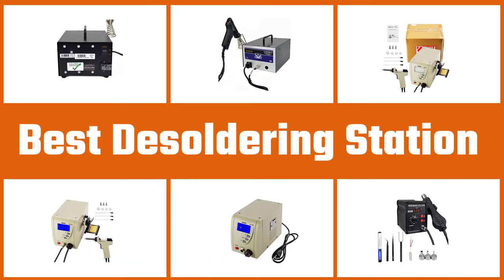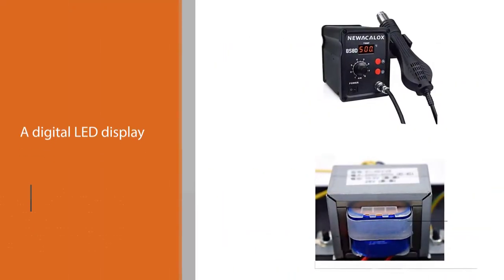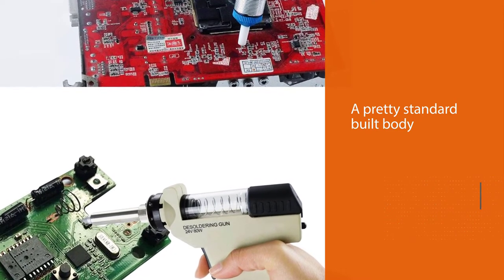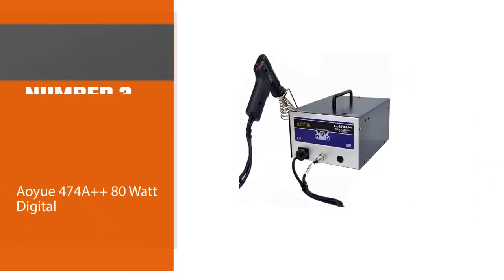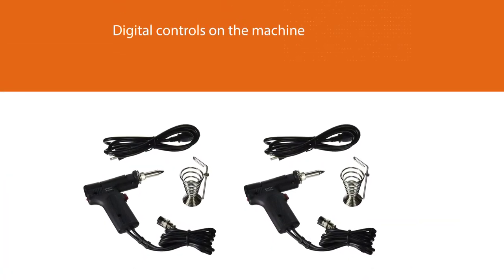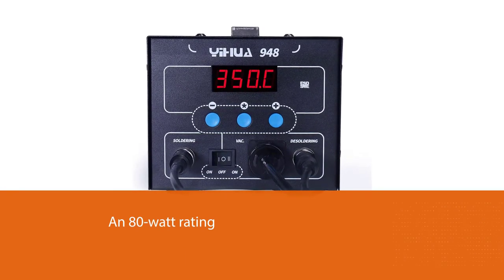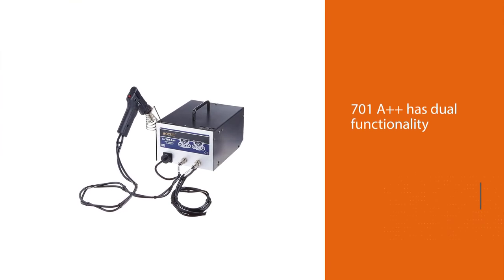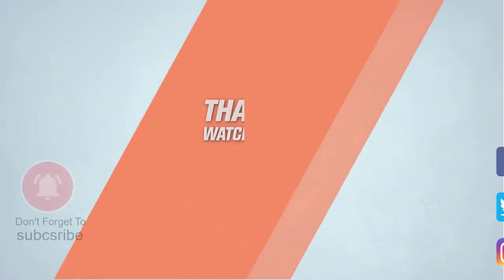Top 5 Best Desoldering Stations [Review] - Dual Function Digital Vacuum Desoldering Station [2023]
Best Desoldering Station featured in this Video:
NO. 1. Hot Air Rework Station 500 ° C
NO. 2. Pro Digital Vacuum Desoldering Station
NO. 3. Aoyue 474A++ 80 Watt Digital
NO. 4. YIHUA 948 Upgraded 2 in 1 ESD
NO. 5. Aoyue 701A++ Dual Function Digital Soldering

Timer
0:00 - Introduction
0:23 - Hot Air Rework Station 500 ° C
1:10 - Pro Digital Vacuum Desoldering Station
1:55 - Aoyue 474A++ 80 Watt Digital
2:40 - YIHUA 948 Upgraded 2 in 1 ESD
3:26 - Aoyue 701A++ Dual Function Digital Soldering

What Is The best desoldering station?
Soldering and desoldering stations are benchtop machines with controls for adjusting heat settings to suit workpieces and one or more handpieces to handle solder. Soldering stations are used to apply solder. Desoldering stations are used to remove solder.

We strive to review as many products as we can, read real-time reviews and made our own ranking. We welcome all your comments.